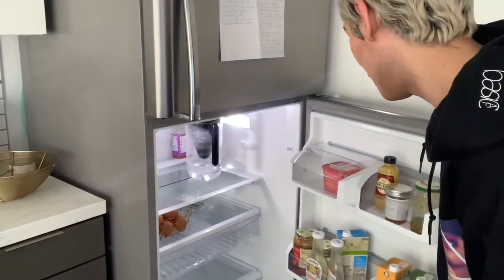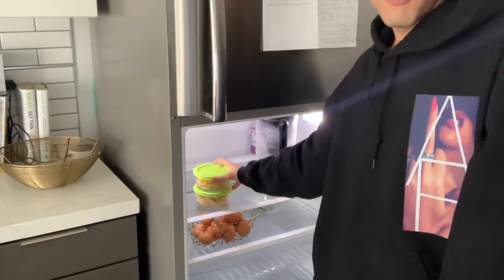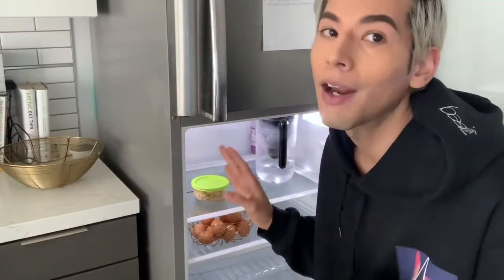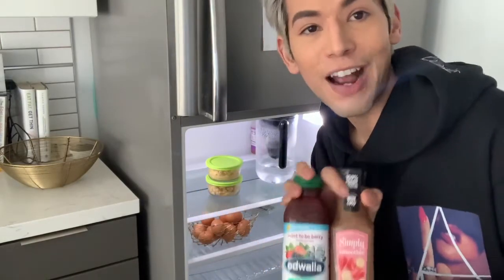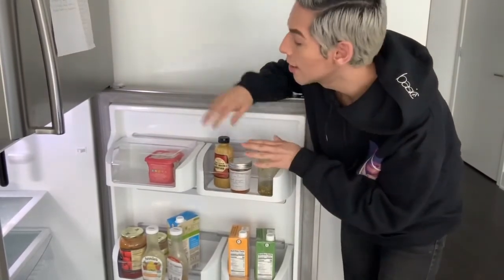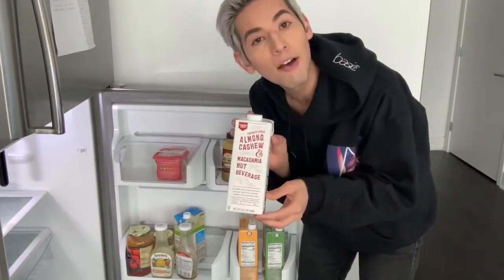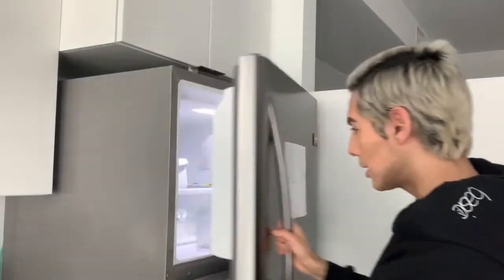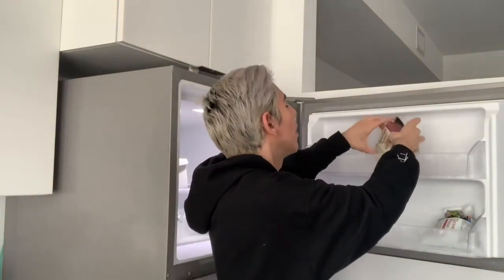Inside My Fridgerator (Inspired by Kim Kardashian)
Validate me @justplainzack